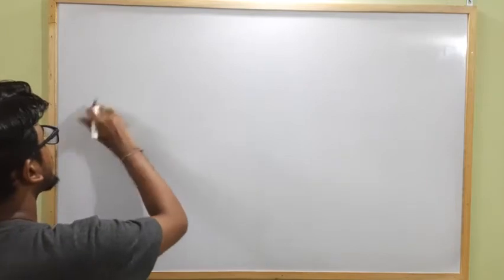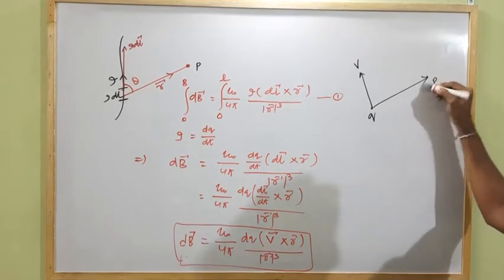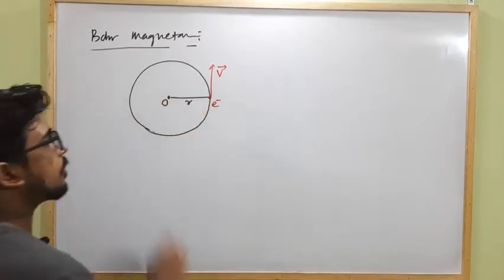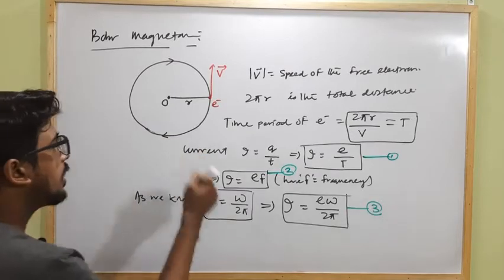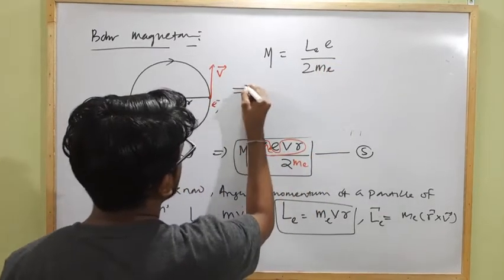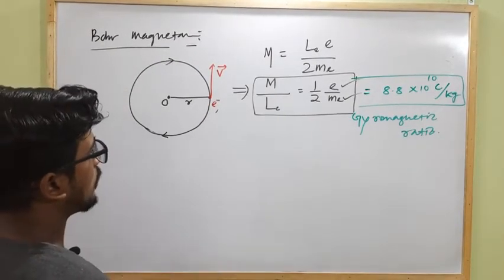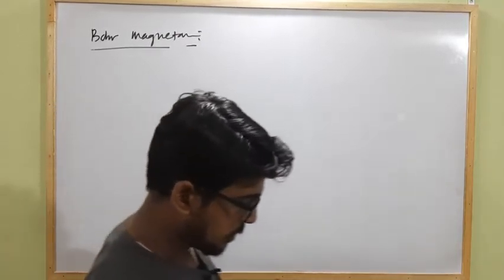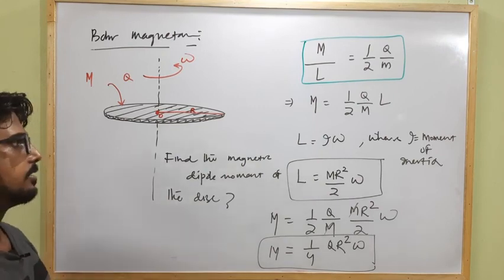Mec part - 9